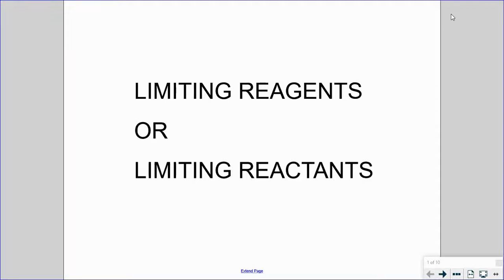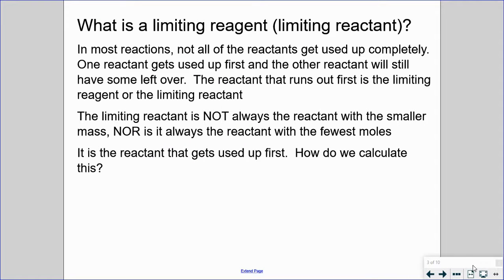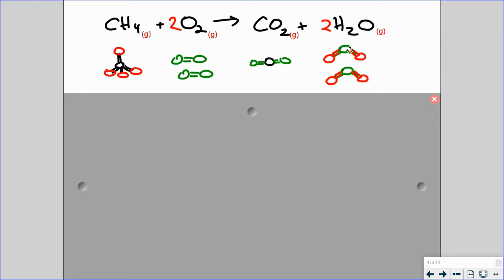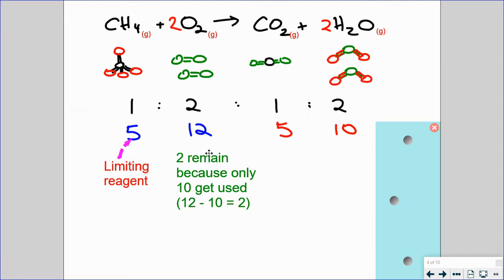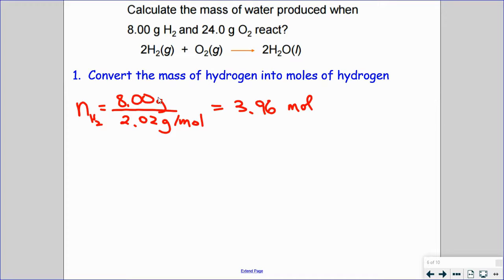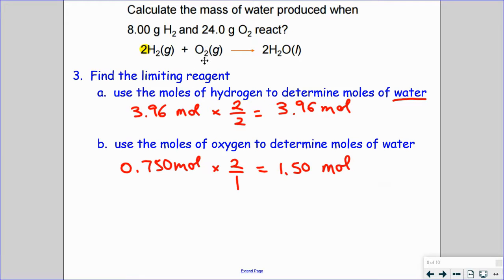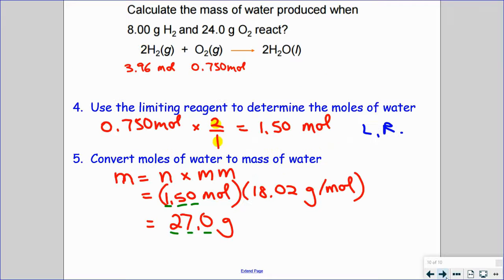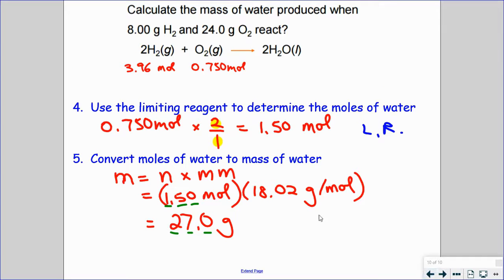04 Limiting Reagent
This video uses the review of stoichiometry to explain how to determine the limiting reagent in quantitative chemistry questions